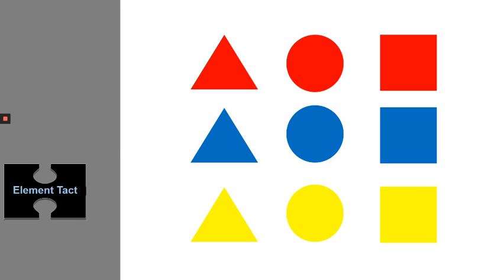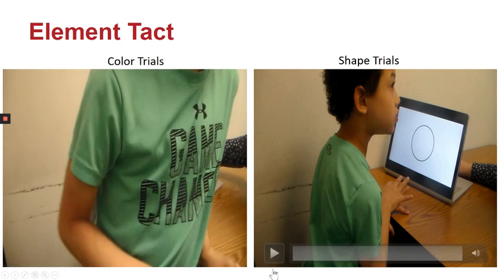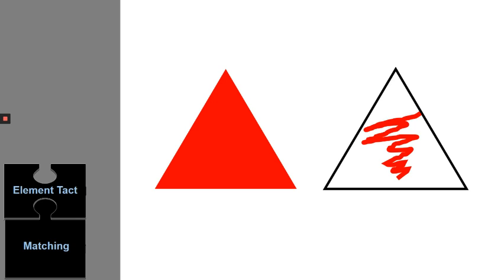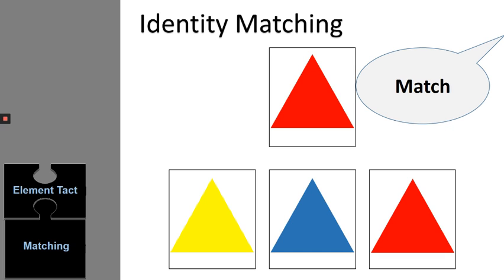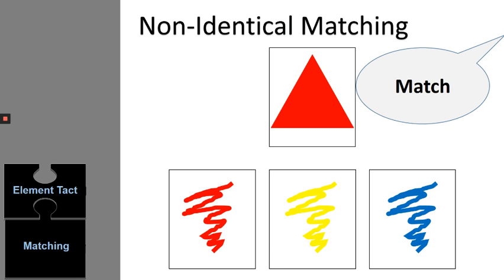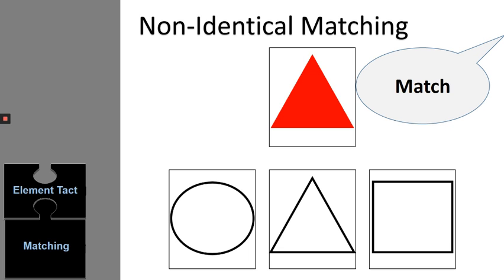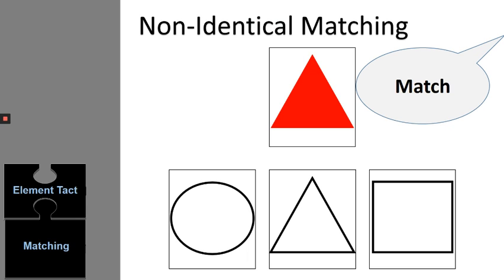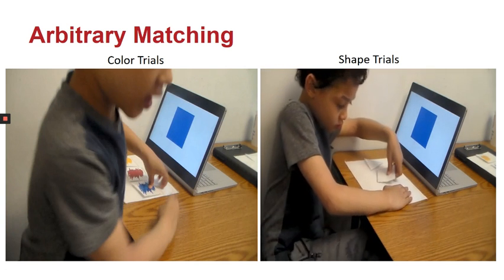Webinar Video 1 Element and Cat